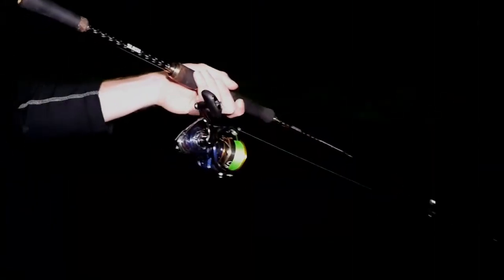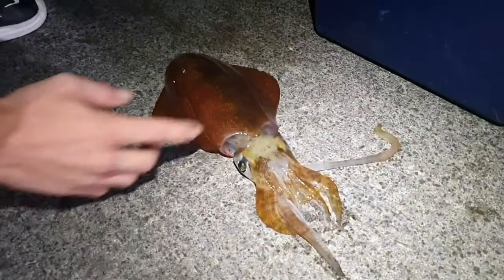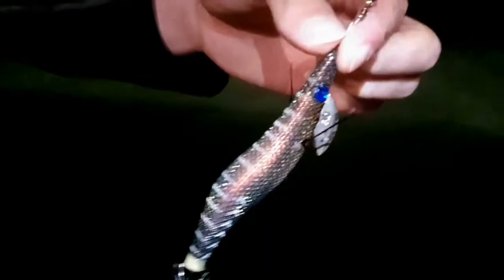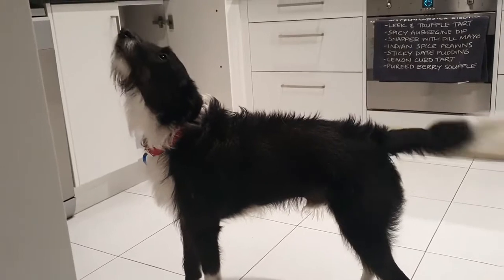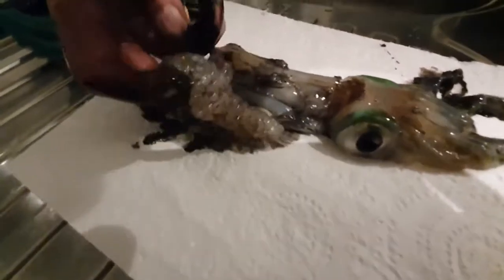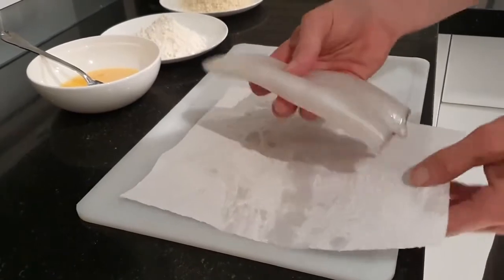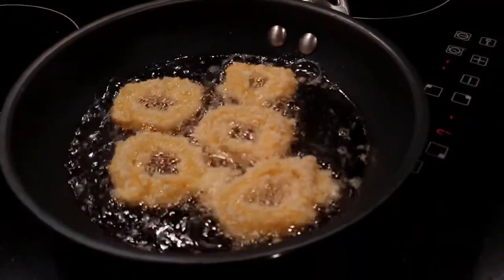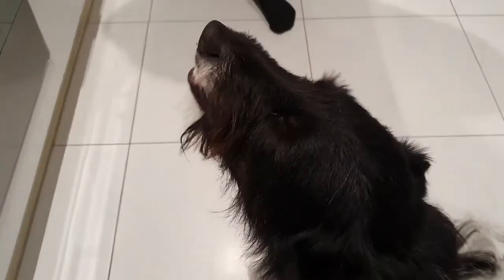Auckland Harbour SQUID - Catch & Cook - Eging for Squid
In this video i head out will the bro Wills ( Oski Projects ) for a bit of a Eging session ( Re-Upload from old channel )